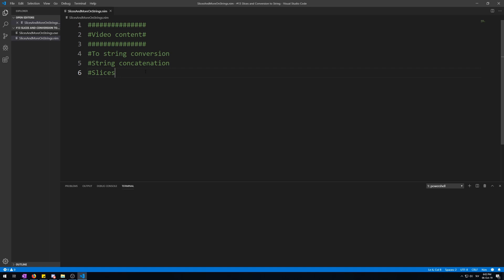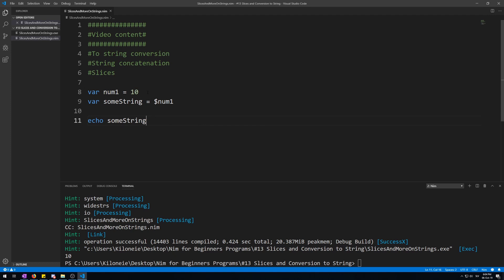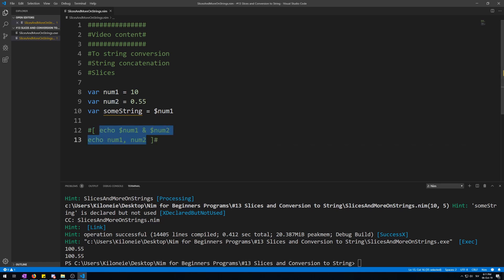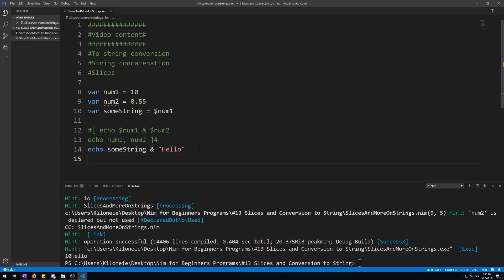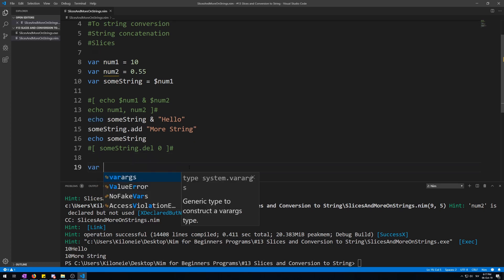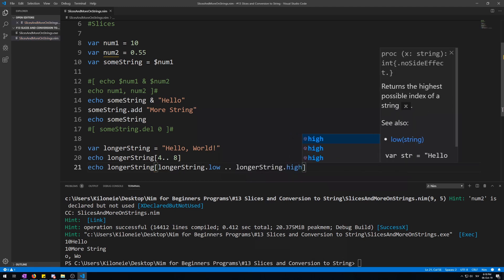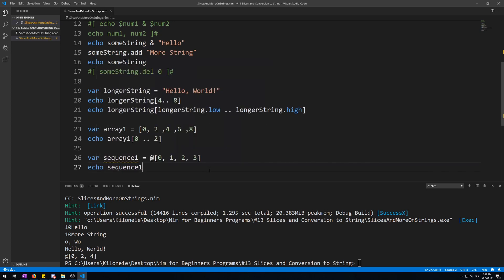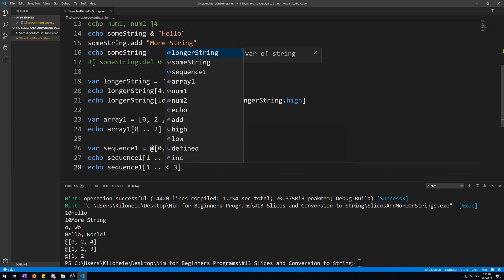Nim for Beginners #13 Slices and more on Strings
In this video i will teach you about to string conversion, string concatenation and slices.

*Timestamps:*
00:00​ Intro - To String conversion
01:02 String concatenation
02:55 Add procedure with strings
03:40 Slices